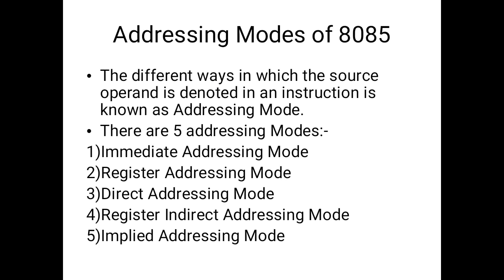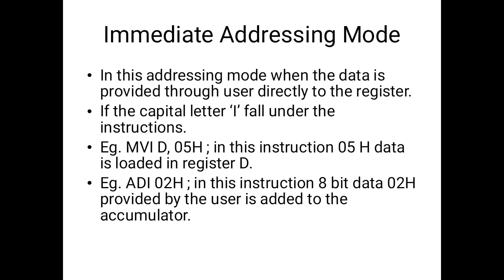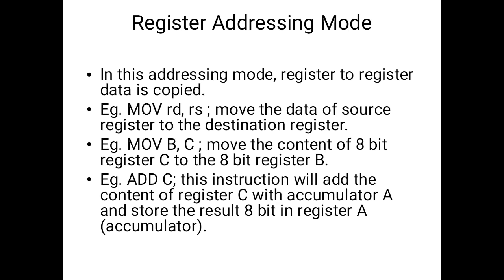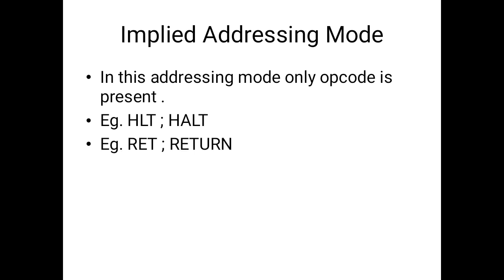Addressing modes by VINITA MATHUR